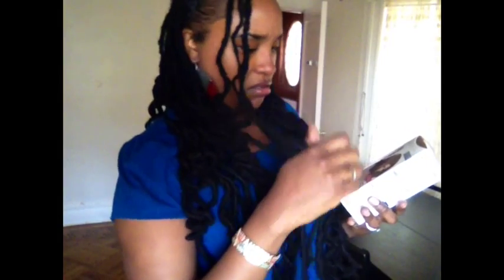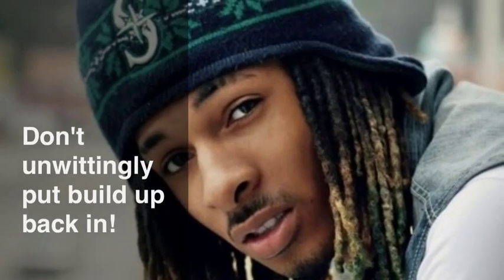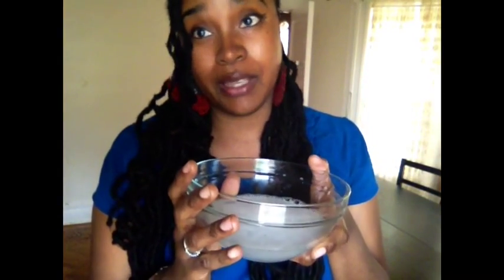Coloring Locs With Mild To Moderate Build Up (in Box Response)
You really should get rid of the build up before coloring. If you insist on doing it because you have a special event, try the following:
1 tspn apple cider to 8 ox of water unto hair for 1/2 hr.
Wash out then apply a leave in moisture and protein conditioner.
Repeat this process mid week and also after your color treatment.
I have used this formula for YEARS.
*** a great source for further info on this process is the following text:
The Science Of Black Hair (can be purchased on Amazon.com)